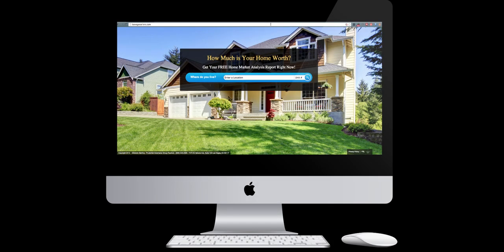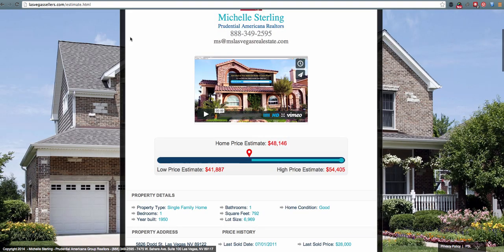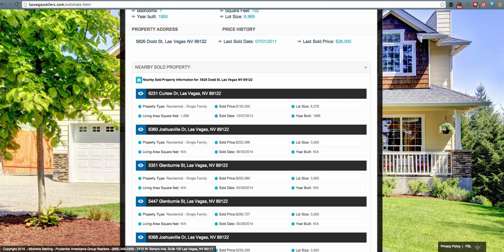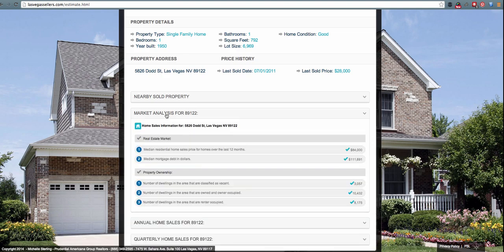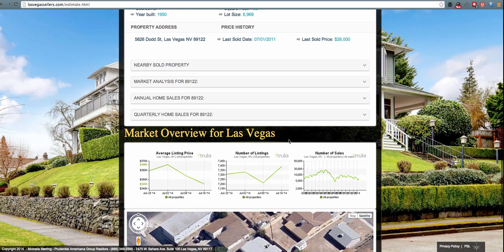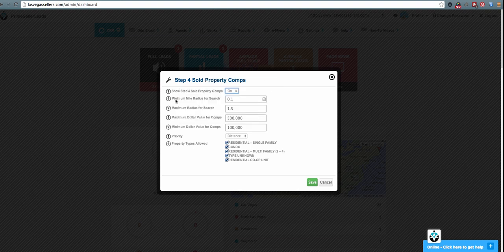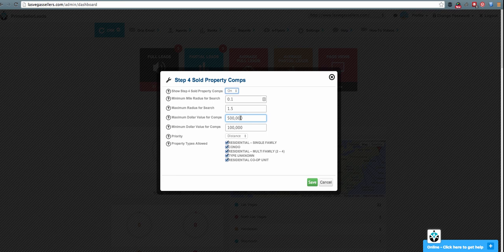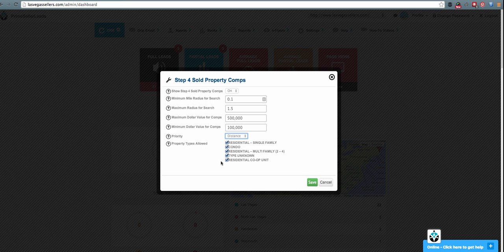PSL 4.0 - Home Market Analysis Report - Old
-  Lead Registration Walk Through Experience
-  New Home Market Analysis Report on Front end of PSL Website
-  Home to Customize the Home Market Analysis Report
-  Choosing a Theme
-  How to Automatically E-Mail a Report to Leads
-  How to Customize the Email Report
-  How to Personalize the Front-End Home Market Analysis